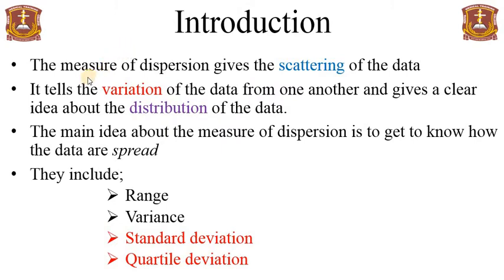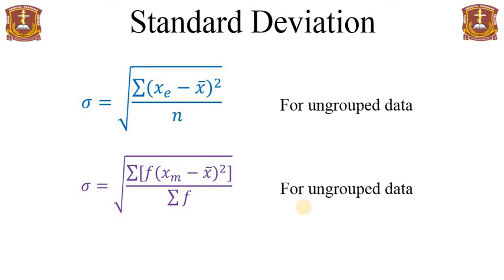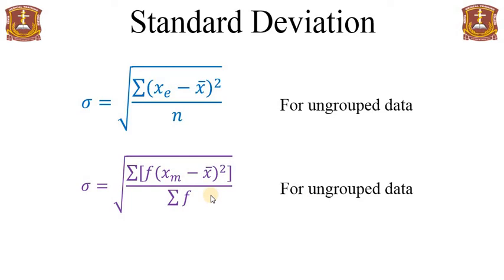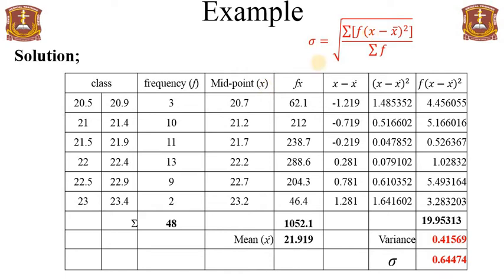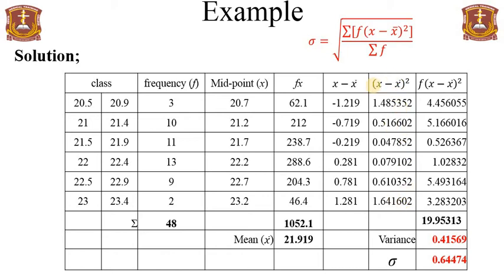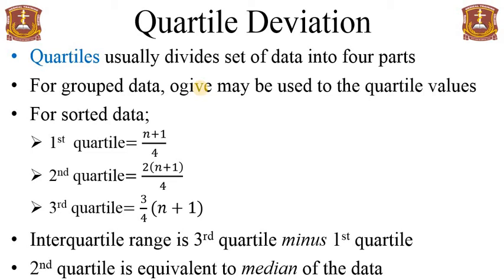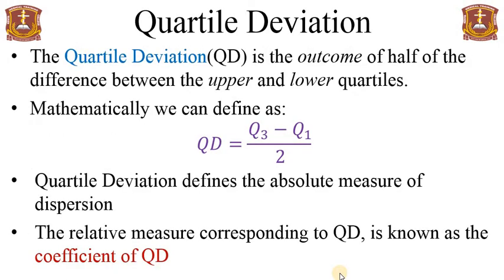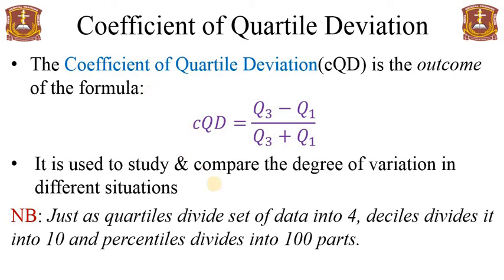Measures of Dispersion (Standard Deviation)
Simplified explanation of standard deviation and quartiles